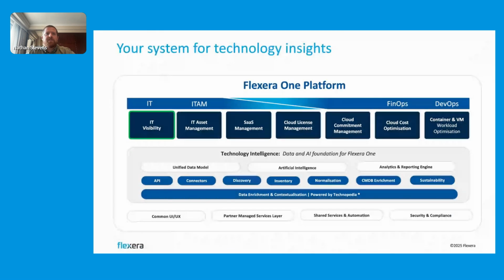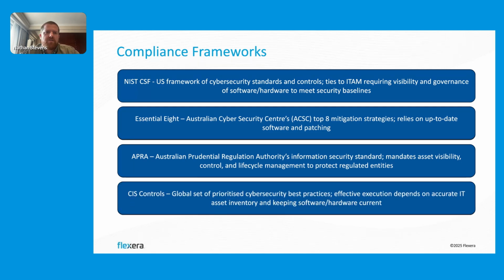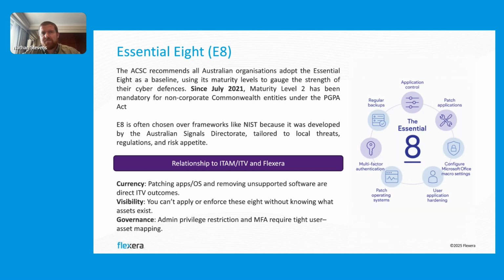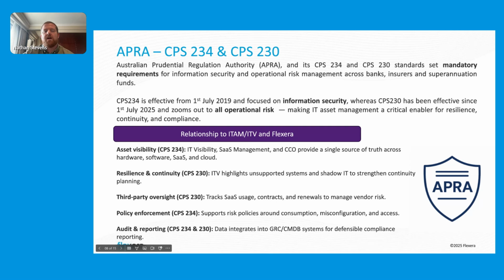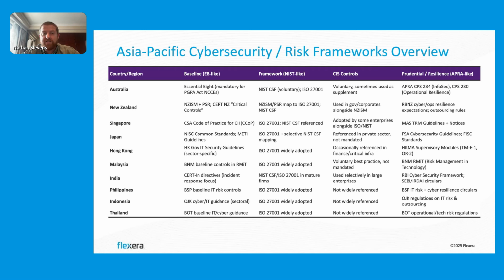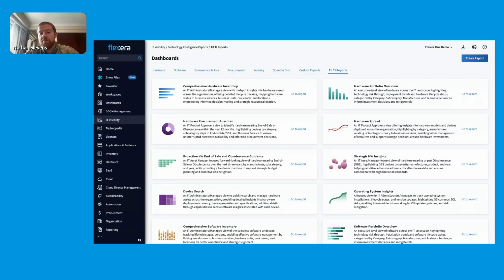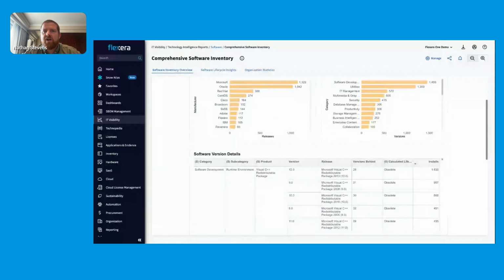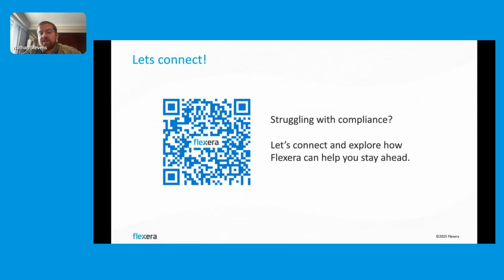Webinar: Compliance Starts With Ctrl+Alt+See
How IT Visibility Supports NIST, Essential Eight, APRA and CIS Compliance

Meeting compliance requirements starts with knowing what assets exist across your organisation.

In this webinar, we explore how IT Visibility helps organisations address key controls within leading cybersecurity and compliance frameworks.

You'll learn how improved asset visibility, lifecycle intelligence, vulnerability management and technology intelligence can help strengthen compliance programmes, reduce risk and support audit readiness.

Timestamps:
00:49 Why Compliance Starts with IT Visibility
04:02 Overview of NIST, Essential Eight, APRA and CIS Controls
06:42 NIST Cybersecurity Framework 2.0 Explained
09:37 Essential Eight: Visibility, Currency and Governance
12:16 APRA CPS 230 & CPS 234 Requirements
14:09 CIS Controls and Vulnerability Management
17:36 How IT Visibility Supports Compliance Across Frameworks
20:12 Live Demo: Asset Lifecycle, Risk and Vulnerability Reporting